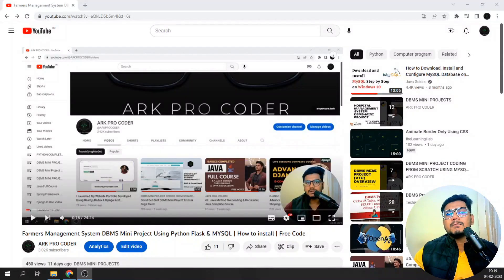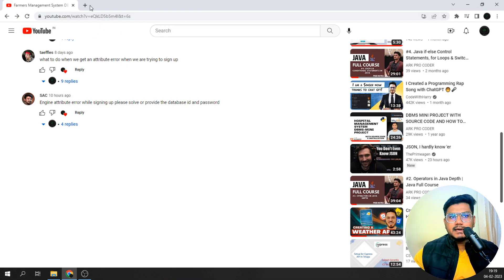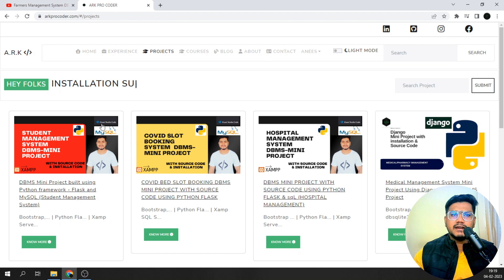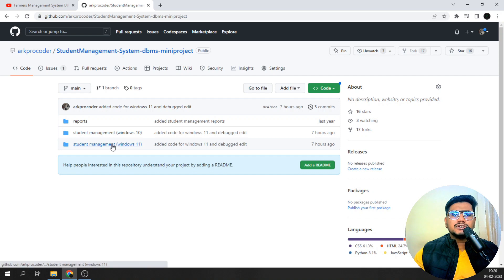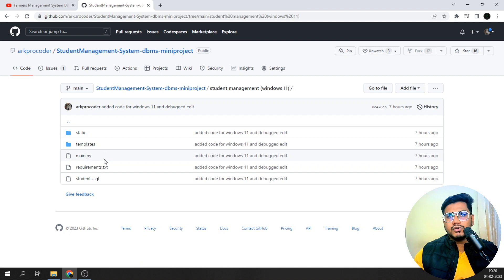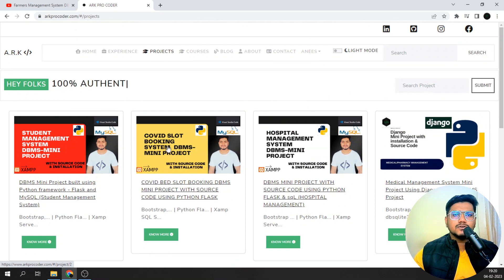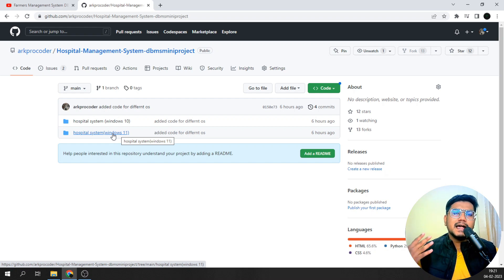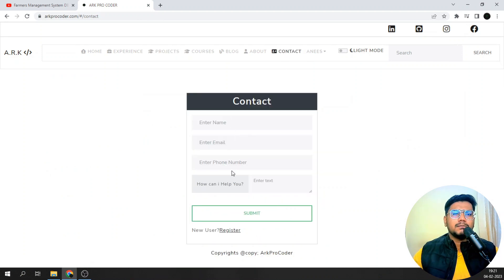Operation error Fixed | engine.execute error in dbms mini project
Hey guys if you are using windows 11 please download the relevent code refer my website for code
if code is working fine then its okay else use windows 11 folder code and run